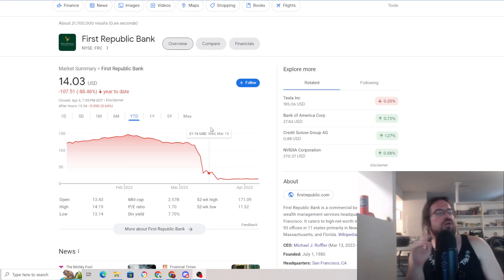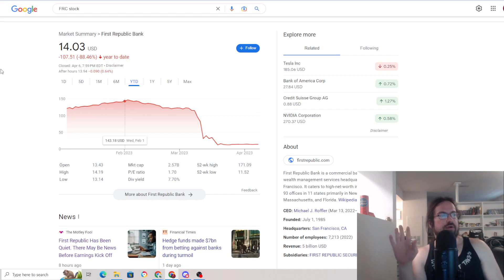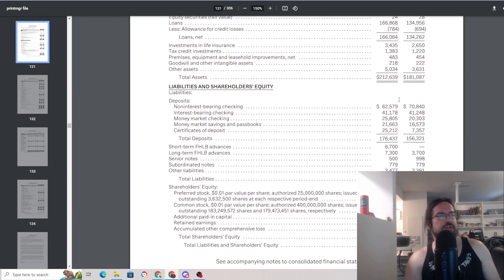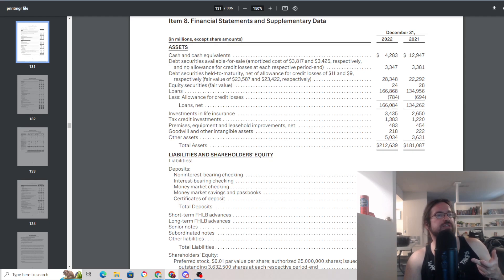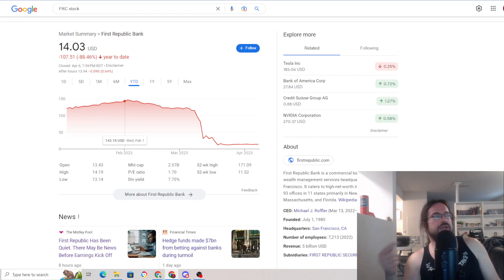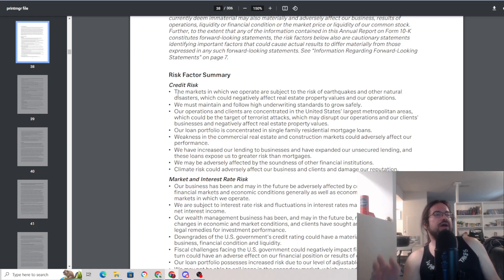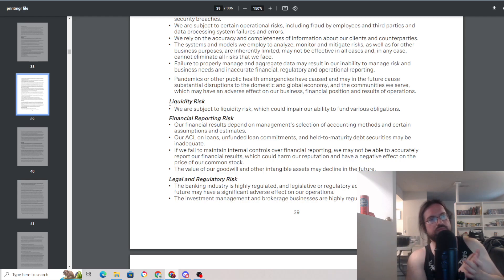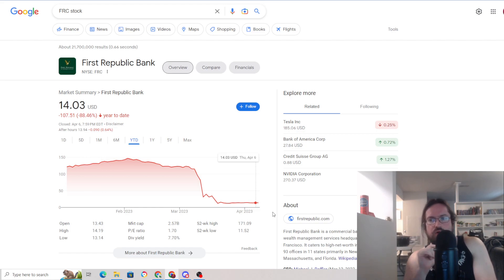FRC Stock - First Republic Bank - Zero Or Hero?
Chaos is a ladder - Petyr Baelish

Will FRC survive the coming weeks? If so how bad will their earnings and balance sheet suffer from the short term liquidity issues?

Is it possible to make money off of the fear in the banking segment of the market right now?